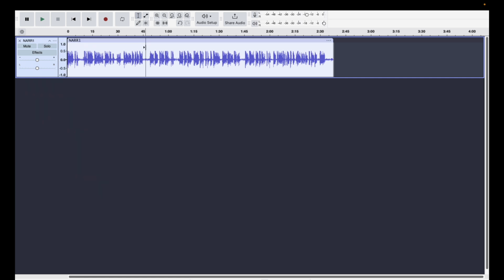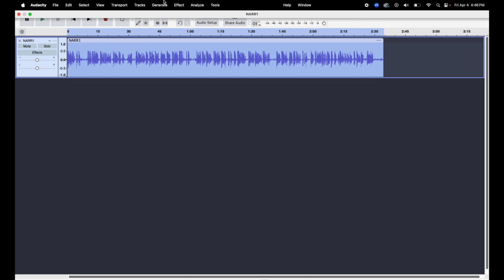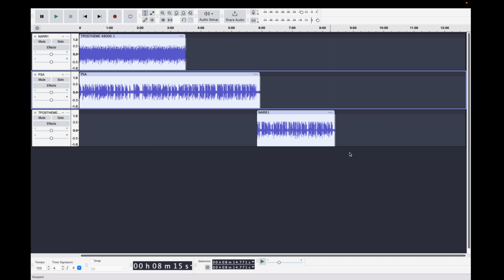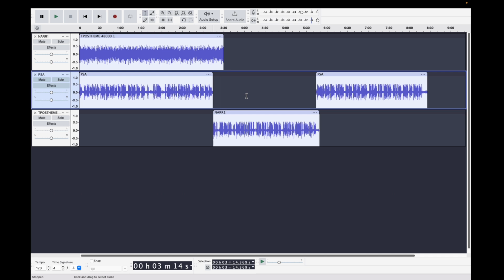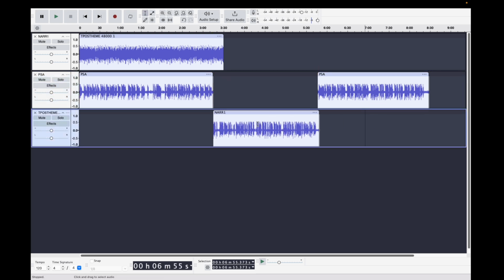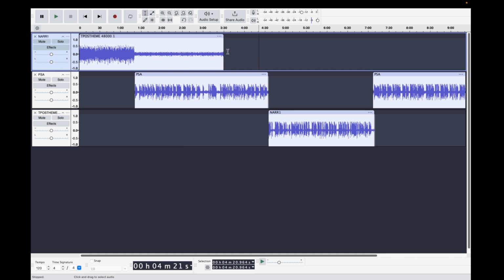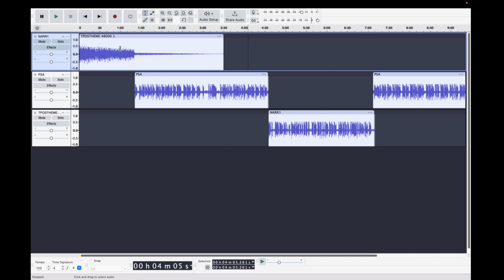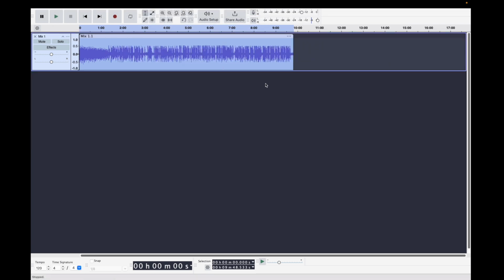The Place of Sound: Audacity Basics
Video by Natalie Hall.